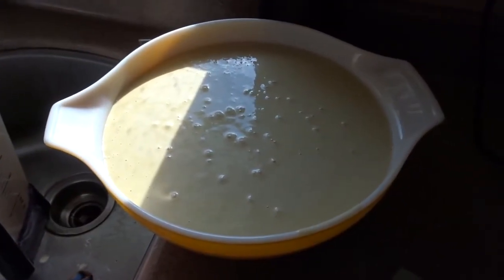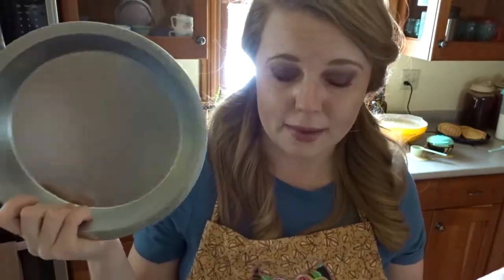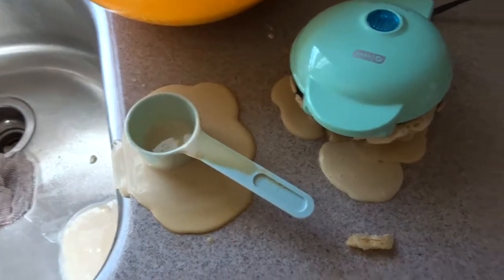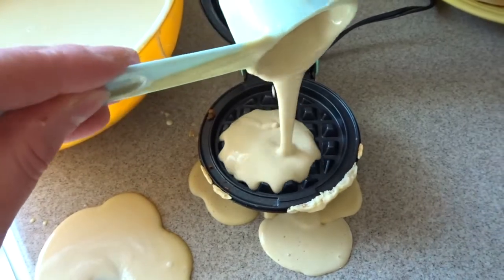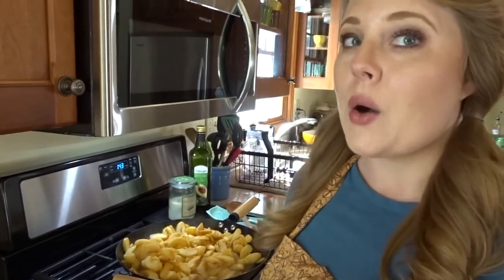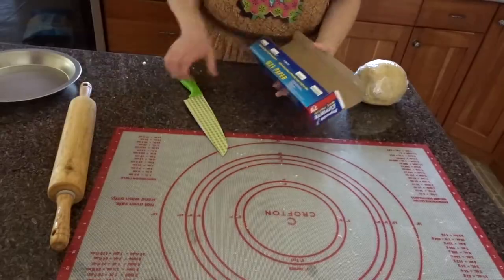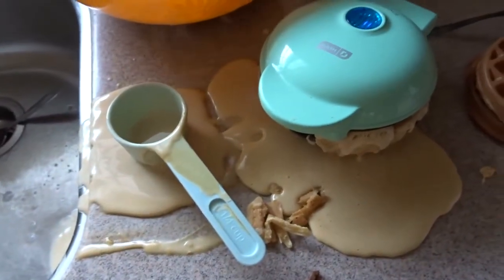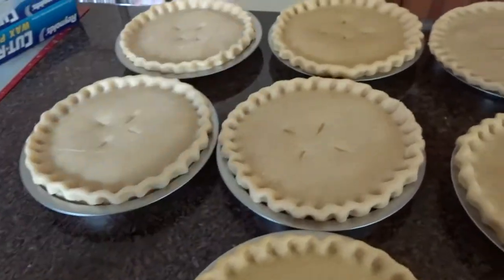Large Batch Freezer Baking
Welcome bake friends, in todays video I am bringing you along with me as I make up large quantities of tasty things for the freezer.